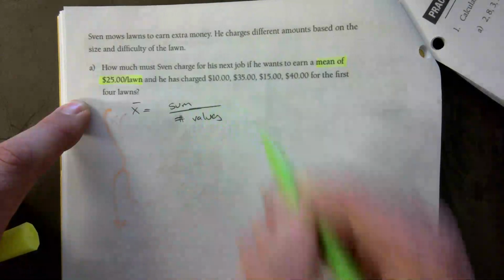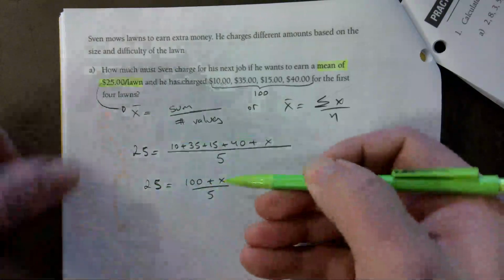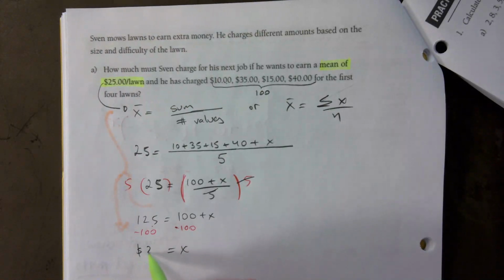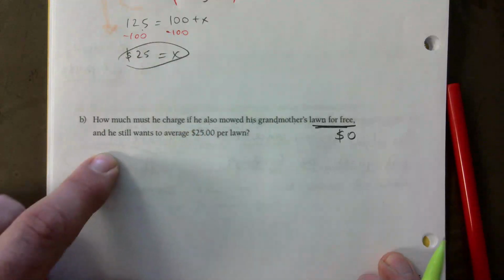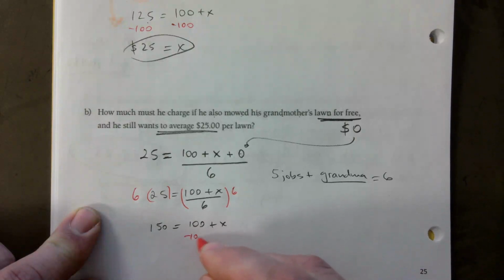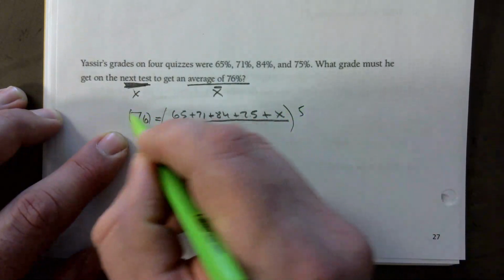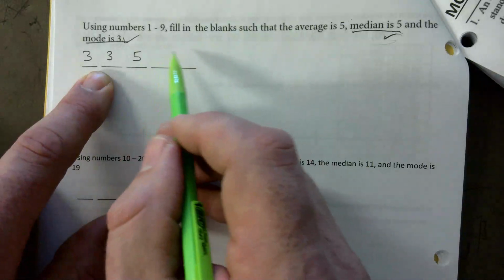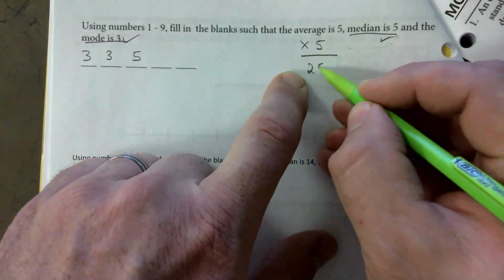ESMR4S STATS BACKWARDS EXAMPLES, PUZZLES